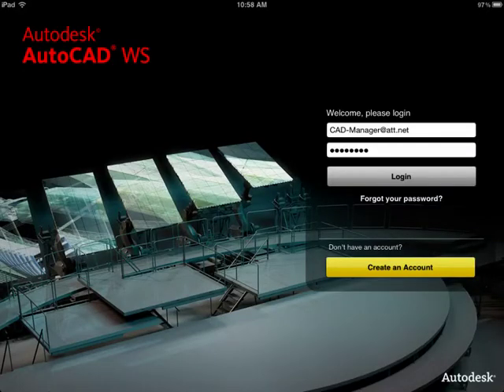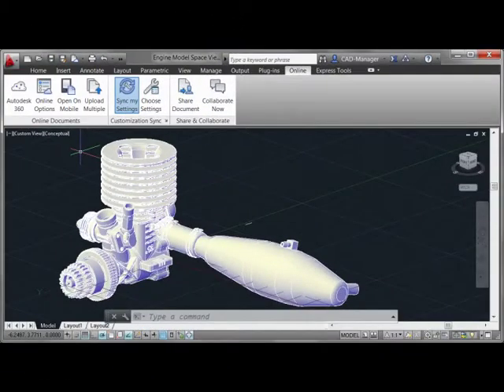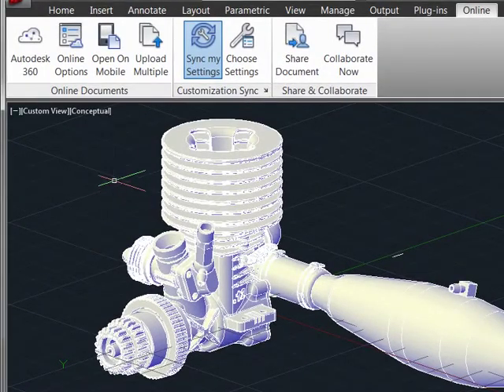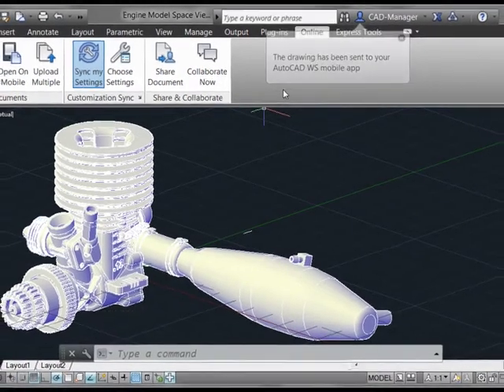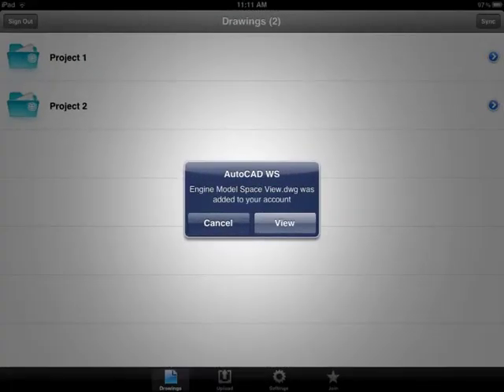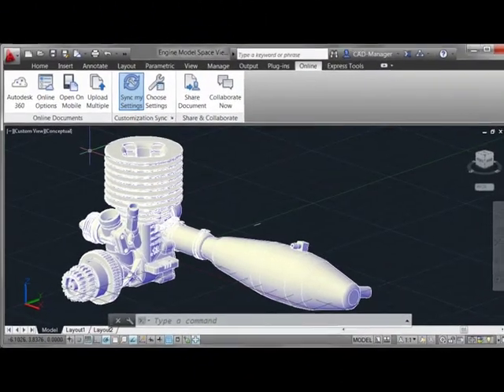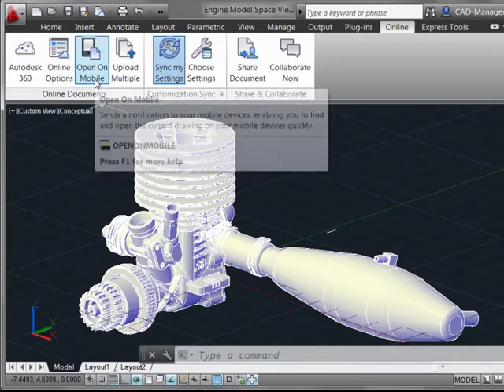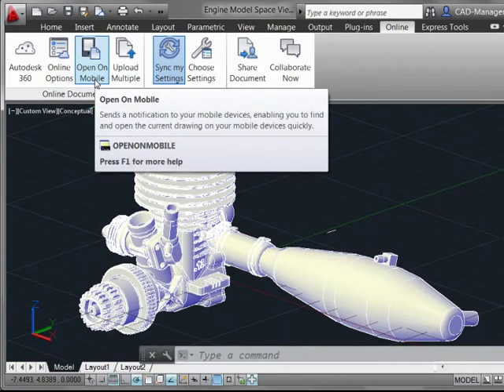Autodesk 360: Using Mobile Devices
Robert Green describes how to leverage Autodesk 360 on a mobile device.